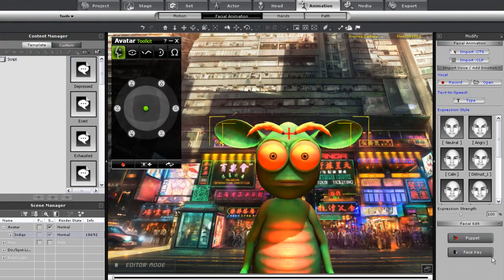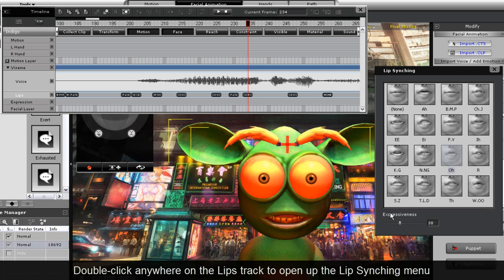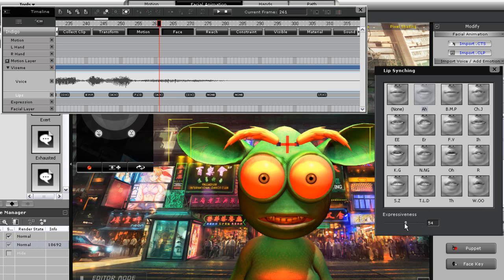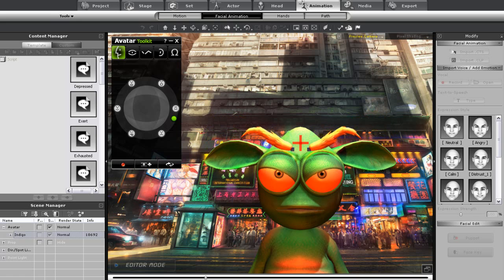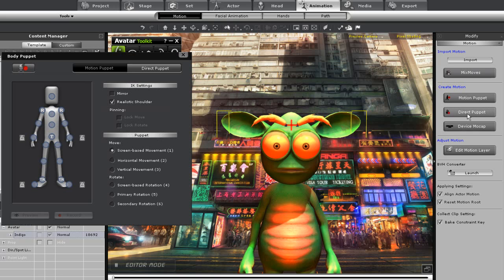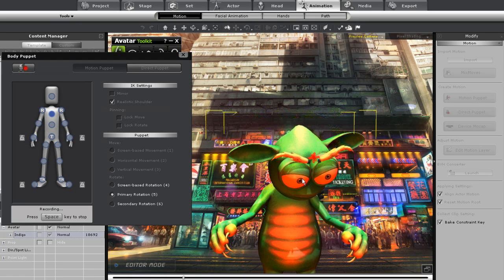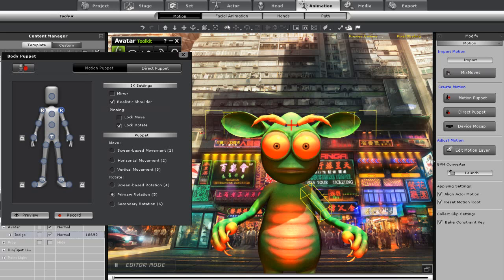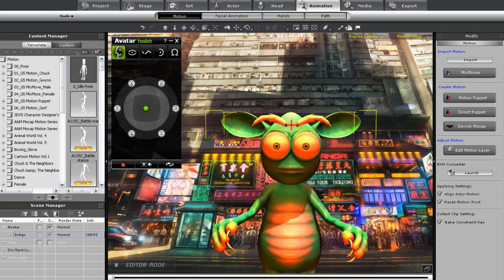Monster Workshop Tutorial - Quick Lip-sync and Expressive Animation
The Avatar Toolkit allows you to both create a super quick animation based on template expressions, or go into detail by separately animating each facial feature.  In this tutorial, you'll learn one of the fastest and easiest ways to create an exceptional animation by combining lip syncing, avatar component puppet, and direct body puppet.  You'll also pick up some tips on how to customize your monster's lip sync so you can take full advantage of their morph-based facial animation support.